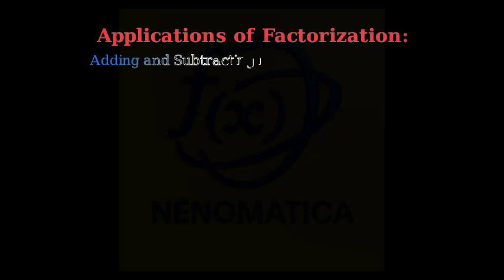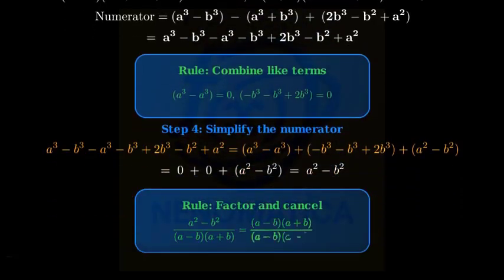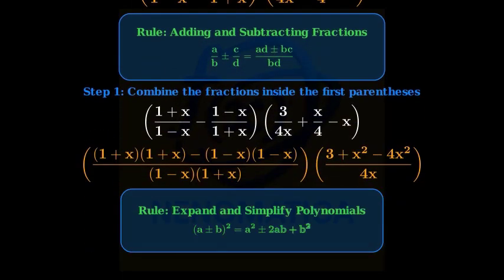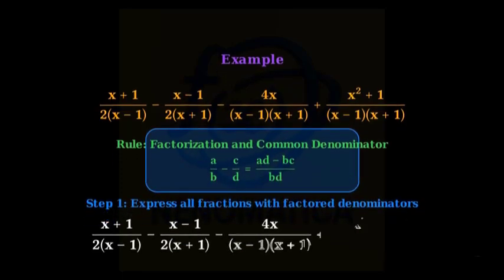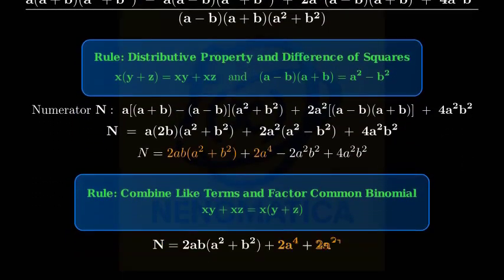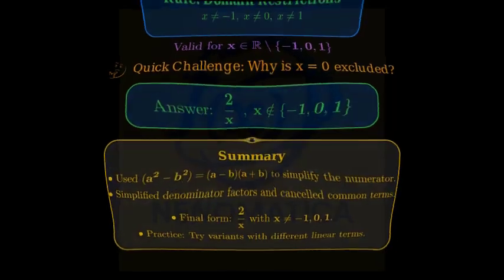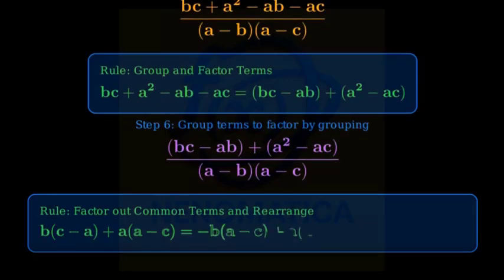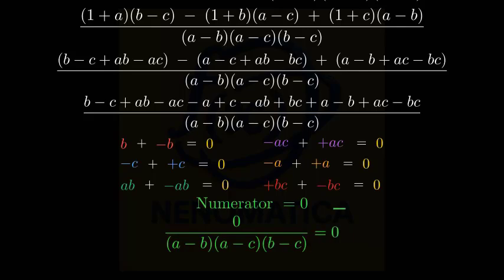Factoring Algebraic Expressions 23-3:Applications of factorization-adding and subtracting|NENOMATICA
Unlock the power of algebraic simplification with NENOMATICA’s advanced exploration of Factoring Algebraic Expressions. This immersive resource delves into the fundamental techniques of factorization and demonstrates how they streamline the processes of adding and subtracting fractions. By examining real-world scenarios and symbolic manipulation, learners gain a deep understanding of polynomial decomposition, common factors, and the strategic use of the distributive property.

Building on these core competencies, the Applications of factorization segment highlights practical problem solving across diverse mathematical contexts. From simplifying complex algebraic sums to optimizing numerical expressions, this comprehensive guide equips students and educators with robust tools to enhance computational efficiency and foster conceptual mastery in secondary and postsecondary mathematics.